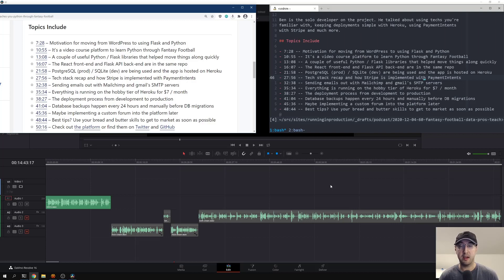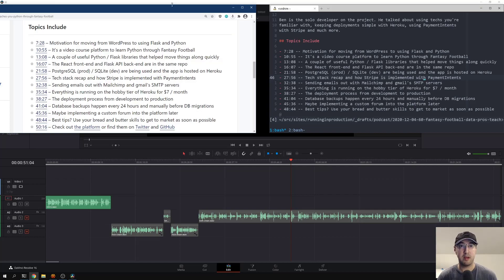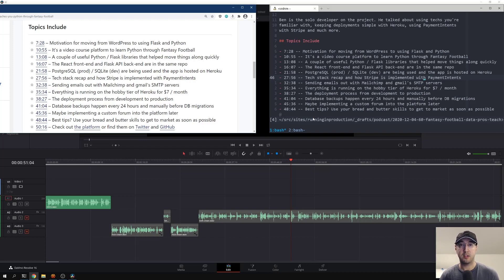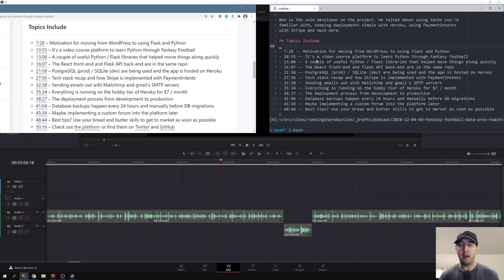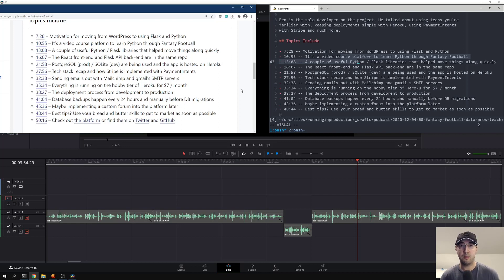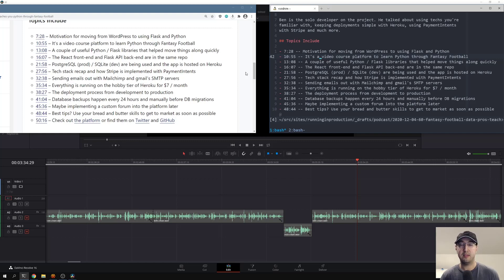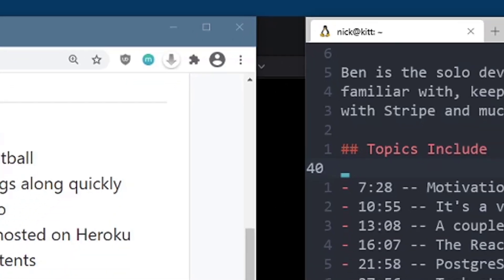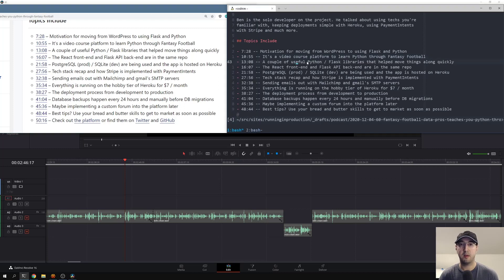Always on Top Lets You Pin a Window to the Foreground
Tools are available on Windows, macOS and Linux to enable this window property feature.

Timestamps:

0:00 -- What we're going to cover in this video
0:14 -- What is always on top and how does it work?
0:51 -- If you're on Windows, Dexpot has this option available
1:34 -- An example of how always on top helped me edit podcasts more quickly
2:57 -- Sometimes having constraints in place help you make things more efficient
4:53 -- Applying this to programming workflows
5:24 -- If 2 windows are set to always on top they will overlap each other
5:39 -- What are you going to use always on top for?

Reference links:

(Windows / WSL 2 / Dexpot / etc. video)

Follow along?